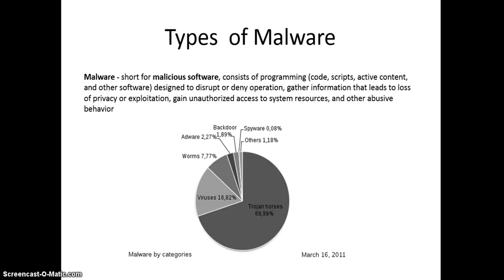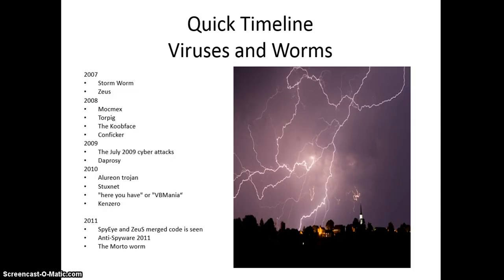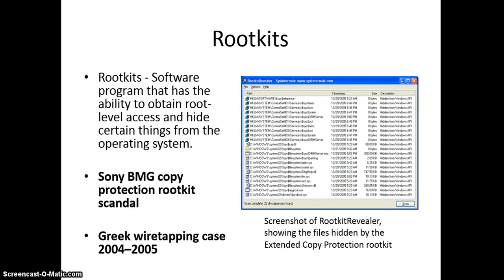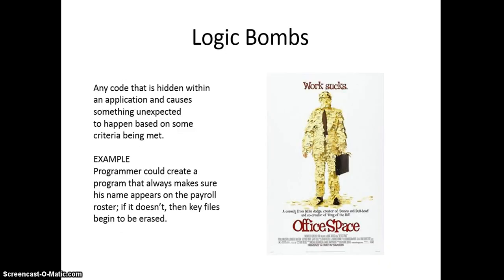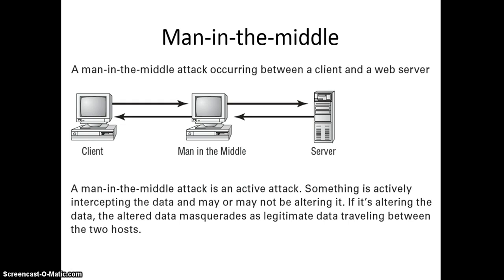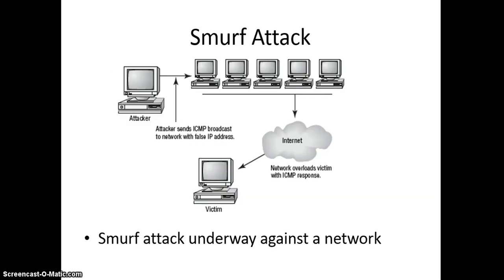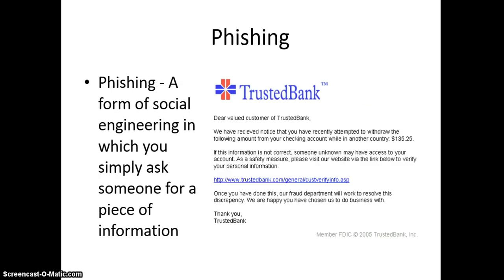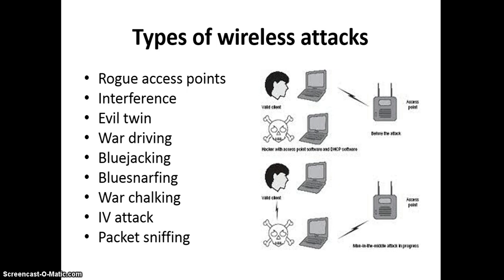Threats and Vulnerabilities - Computer Networks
Ben McGee provides information about the different type of malware and the fundamental basics on threats. We provide clever ways to remember Threats and Vulnerabilities for Computer Networks